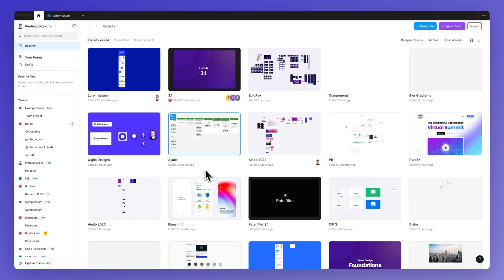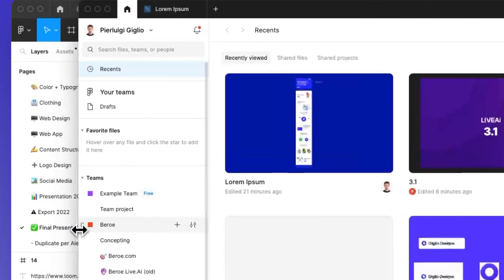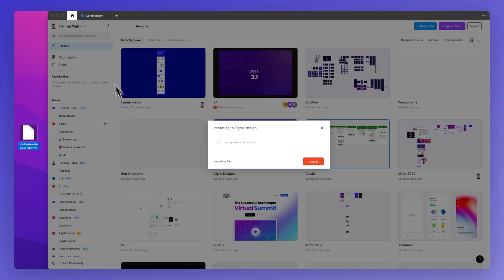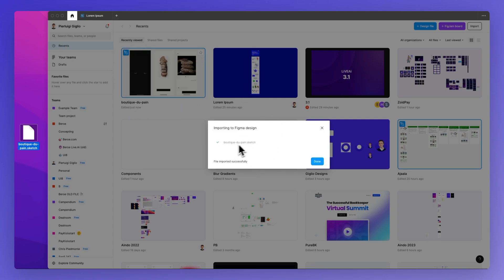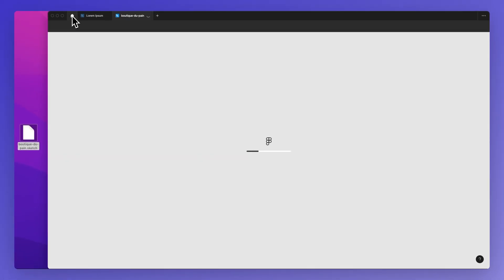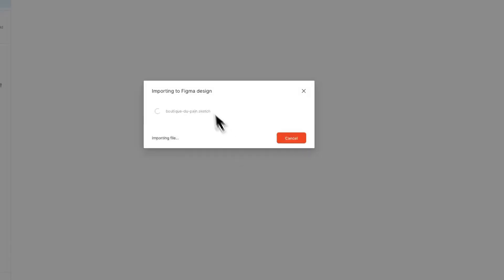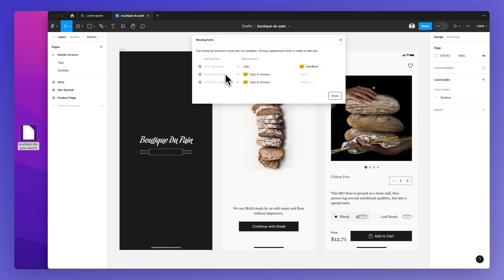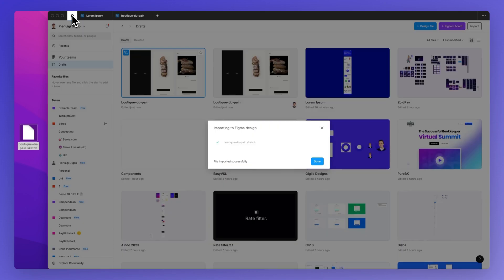How to Import a Sketch File in Figma